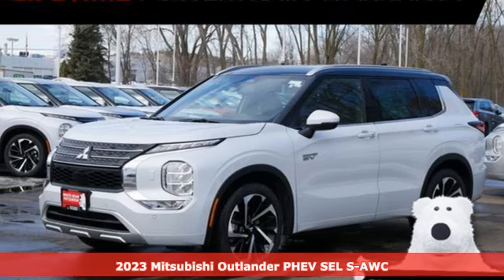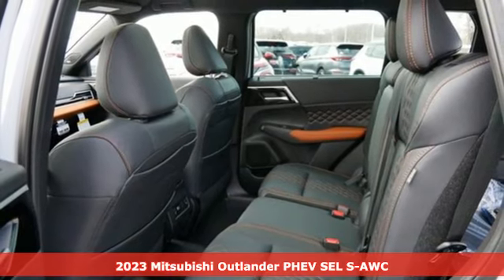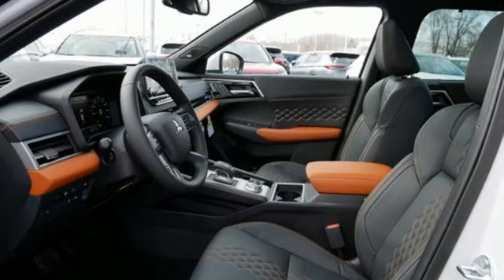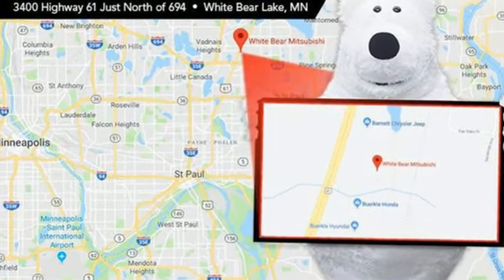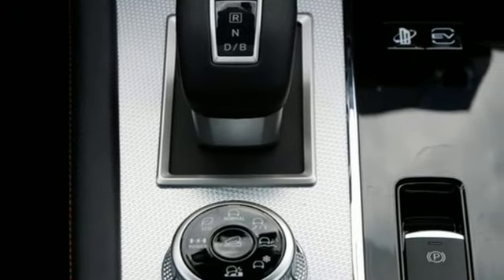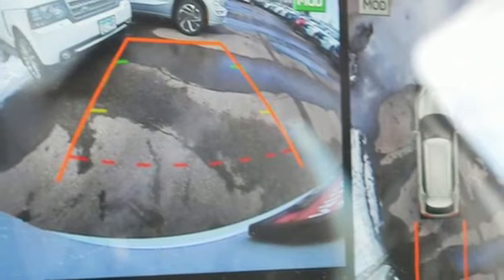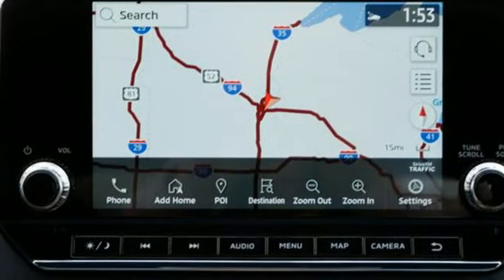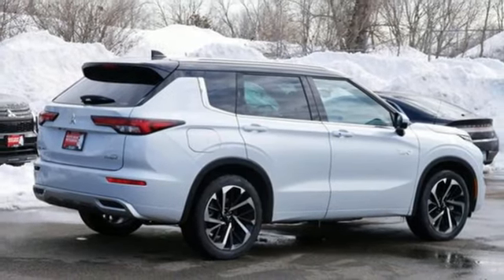New 2023 Mitsubishi Outlander PHEV Saint Paul White-Bear-Lake, MN WB7647 - SOLD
Year: 2023
Make: Mitsubishi
Model: Outlander PHEV
Trim: SEL
Engine: 4 Cylinder Engine
Transmission: 1-SPEED A/T
Color: White Diamond/Black Roof
Interior: Black
Stock #: WB7647
VIN: JA4T5VA93PZ028660

Address:
3400 Highway 61 North